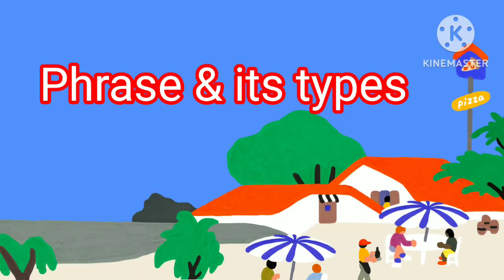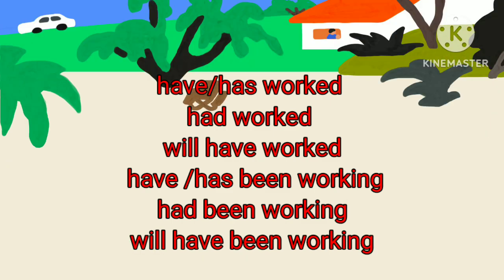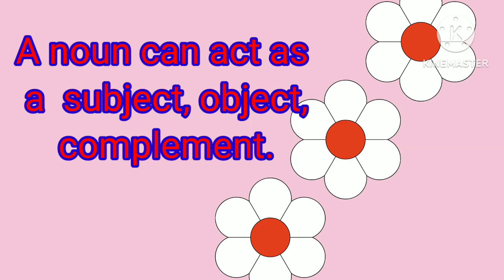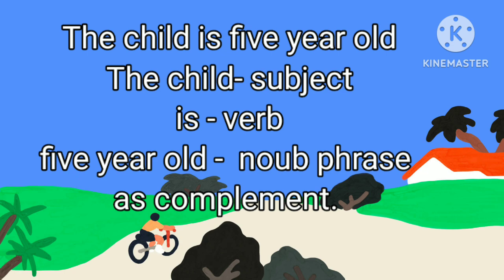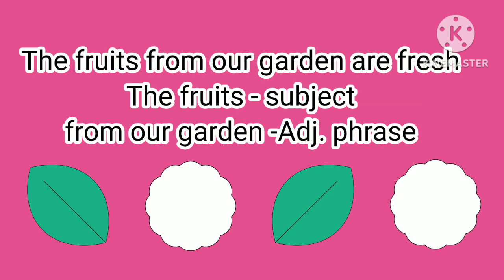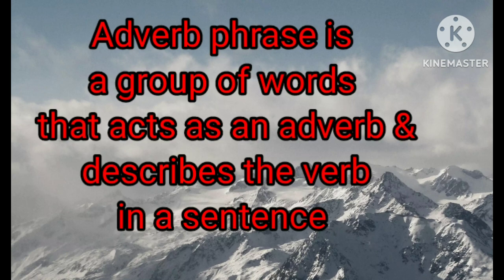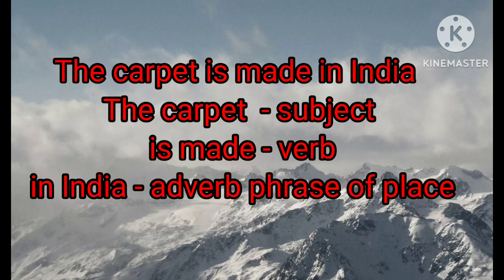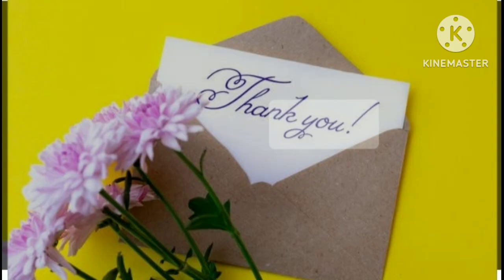Phrase & its types